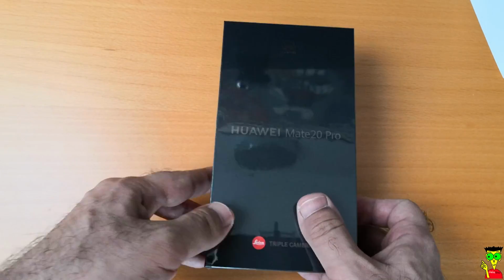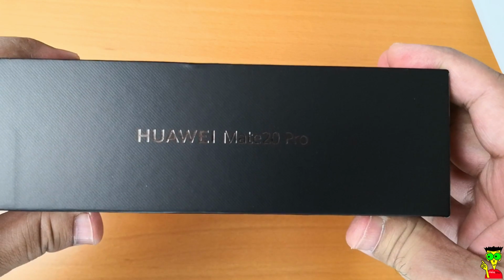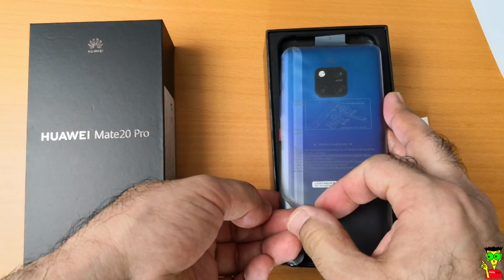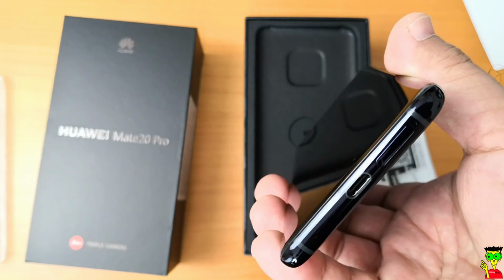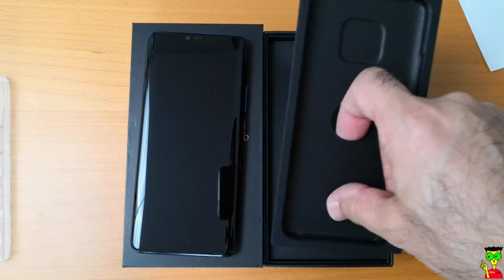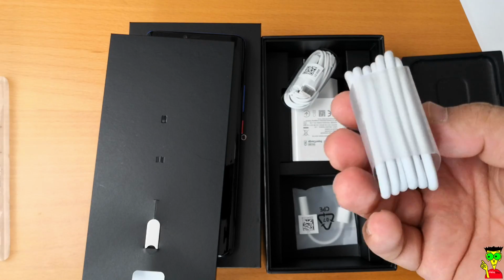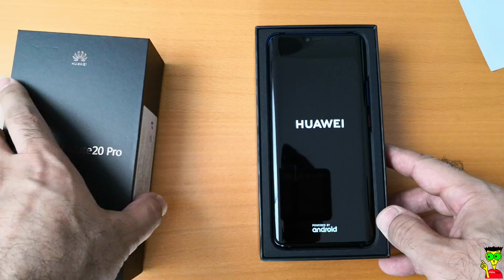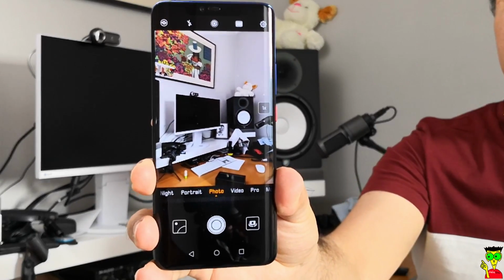Huawei Mate 20 Pro Unboxing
Just bought this phone for my wife and was thinking of unboxing it.